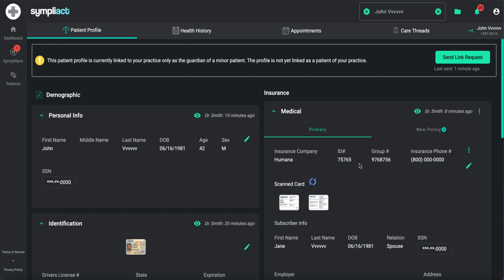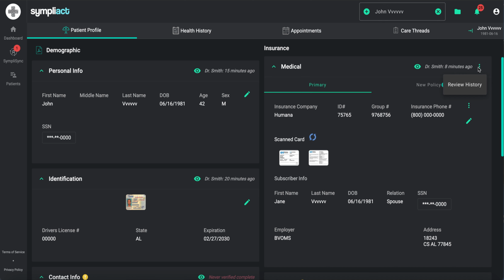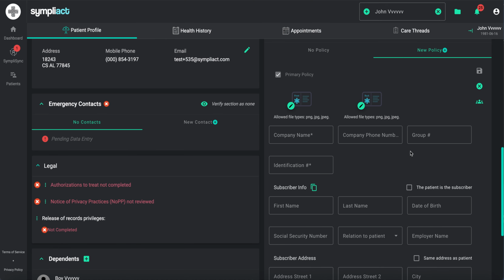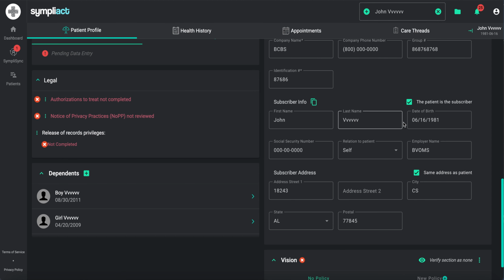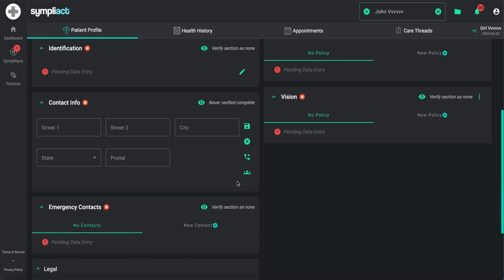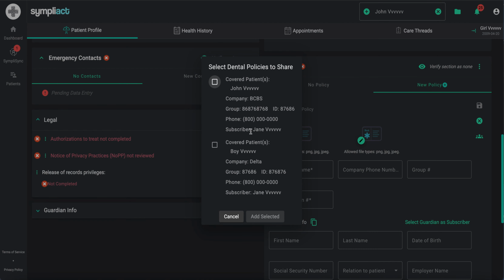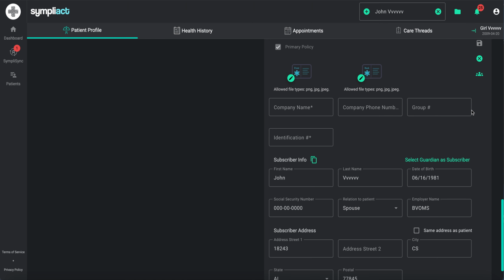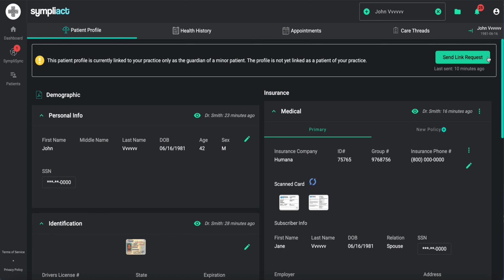4_Sympliact Insurance Policy Interaction Detail